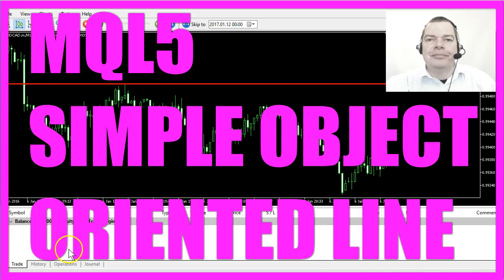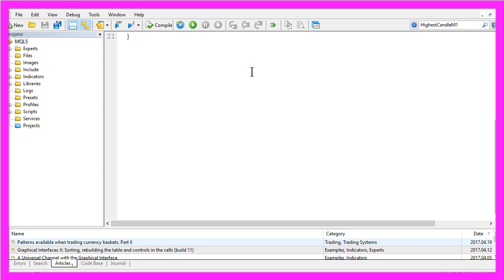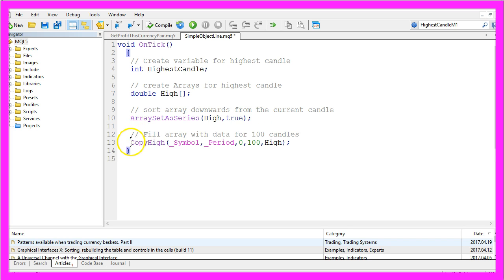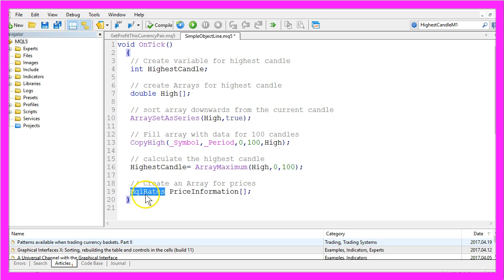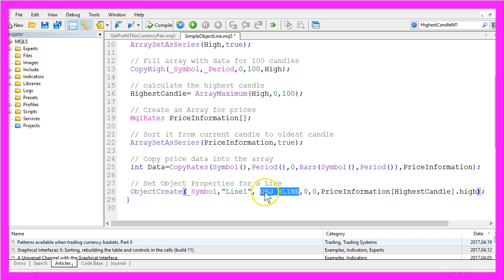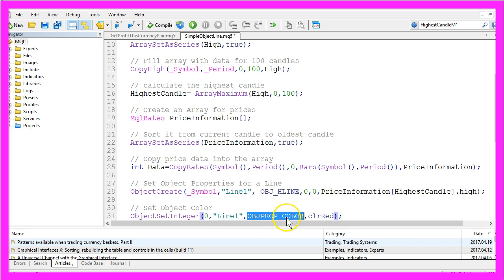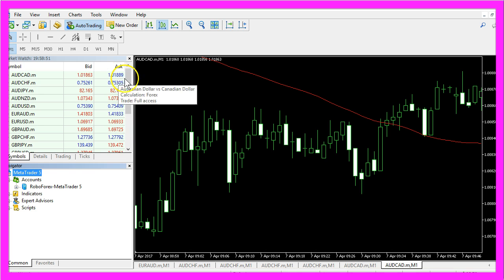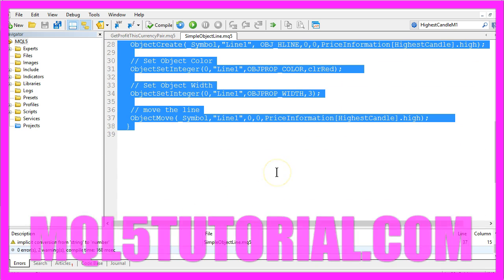MQL5 Tutorial - Simple Object Oriented Line EA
With MQL5 for Metatrader5 we create an Expert Advisor with an object oriented horizontal line that always moves to the high of the highest candle within the last 100 candles on your forex chart. It can be created in about 5 minutes and could show you a trading range or some other price related max values...

In this video we are going to talk about an object.
It will be a horizontal line and this horizontal line moves to the highest candle within the last one hundred candles on the chart.
This could for example be a good idea to define a trading range and you could also use it to measure the difference between the highest and the lowest candle, and maybe you will also come up with other ideas.
Now how can we create an Expert Advisor that will draw our little object here and move it to the highest candle?
To do that, please click on the little button here or press F4 on your keyboard and that will open the Meta Editor and here you want to click on File, New, Expert Advisor from Template.
I will call it Simple Object Line, Continue, Continue and Finish, and now we want to remove everything above the OnTick function and the comment lines.
First we create an integer that variable will hold the highest candle number and we need an array because we have several candles and that array will be sorted downwards from the current candle by using array set as series.
We will use Copy High to fill the array with data for the last one hundred candles for the current symbol and the current period from the current candle zero for one hundred candles and this is our target array we have created here.
Let’s remove the one here and our highest candle will be calculated by using Array Maximum for our array from the current candle for one hundred candles.
Now we create another array for our price data, it will be called price information and we create it by using MQL rates that array also needs to be sorted by using array set as series and now we copy price data into the array by using copy rates for the current symbol and the current period.
The starting position will be the current candle zero, and this expression here will give us all the price data that is currently on the chart and all the price data will go into our price information array.
Now we can use Object Create for the current symbol, the object we create will have the name Line One.
It’s horizontal line and that can be created by using OBJ_HLINE.
This zero stands for the current chart window; you could also see it when you use the Tool Tip Function here.
The next parameter would be the DateTime, this is also zero and the third parameter is the price information we need.
And here we want to have the highest candle, we have calculated it here and from the highest candle we need the high.
That's because we want to draw our horizontal line above the highest candle.
We use ObjectSetInteger OBJ_Prop_COLOR to set the color to red and we use ObjectSetInteger OBJ_Prop_WIDTH to set the width of the line to three, and at the end of the function we move the line that's the same value here that we have used when we created the object.
Nnormally we only would create the object once, but for this simple example it is okay to use Object Create and Object Move in the same function.
Okay that's it.
Let's compile the code and that worked without any errors so let's click the little button here or press F4 to go back to Metatrader, and in Metatrader you want to click on View, Strategy Tester or press control and R, select the simple objectline.ex5 file, enable the visualisation mode and click on Start.
Here is our Expert Advisor at work, let's press minus to make it visible, and now you can see the horizontal line object actually move to the highest of the last one hundred candles.
Okay now you know how to create an object for a horizontal line and you have created it with a few lines of MQL5 code.